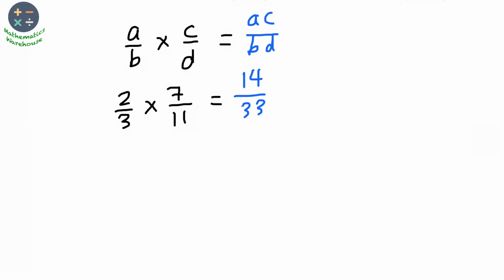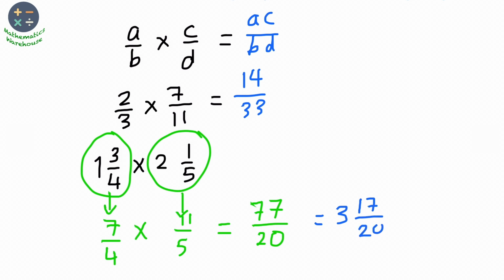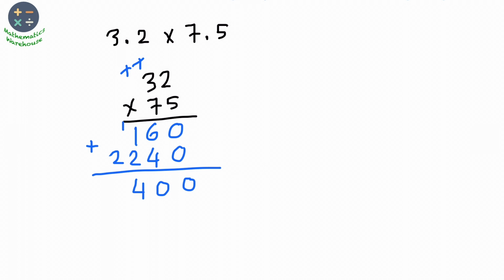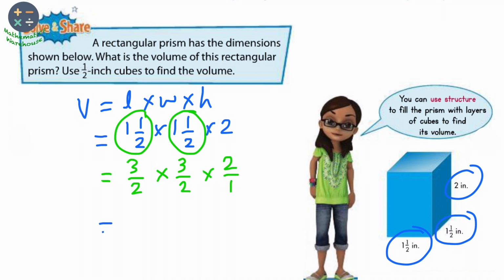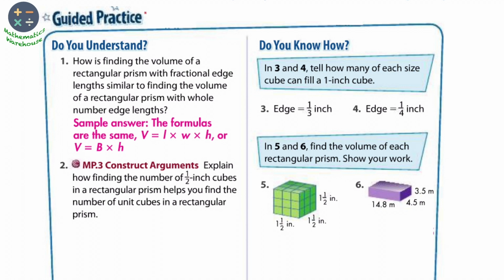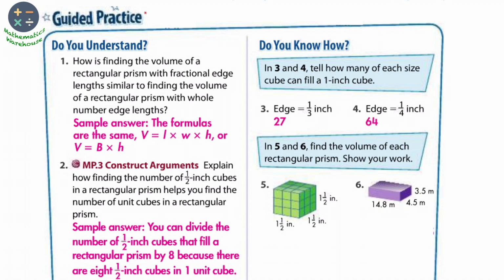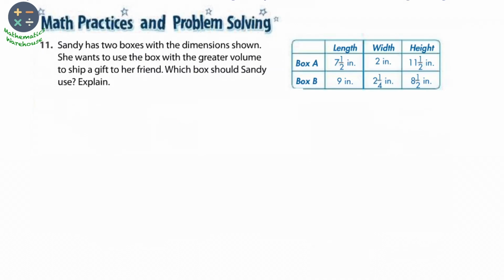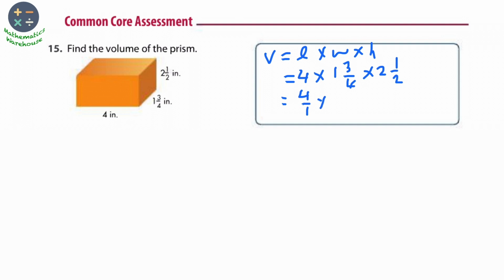Volume With Fractional Edge Lengths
Lesson 14-4 Volume With Fractional Edge Lengths
Finally, please stay safe and please follow the Ministry of Health instructions to prevent the spread of coronavirus(COVID-19).
May ALLAH grant us success in this life and the hereafter.